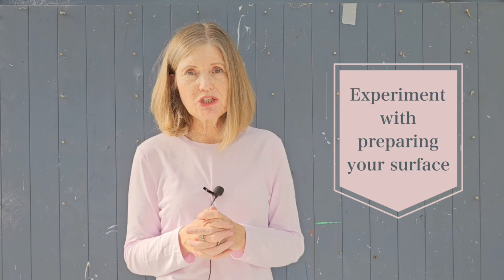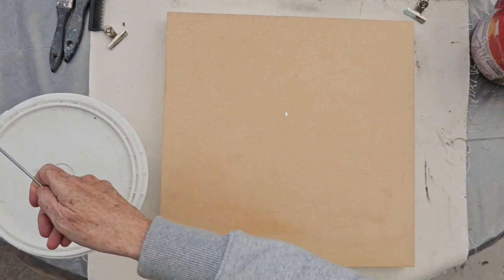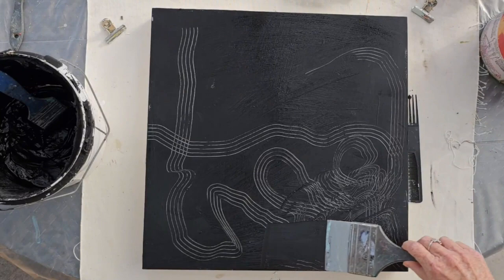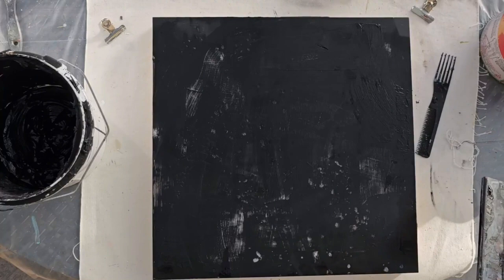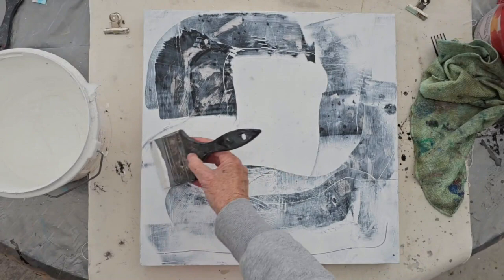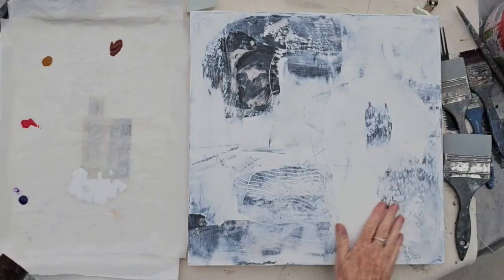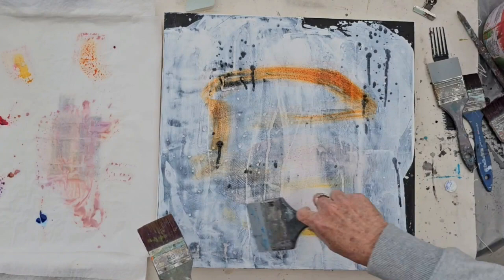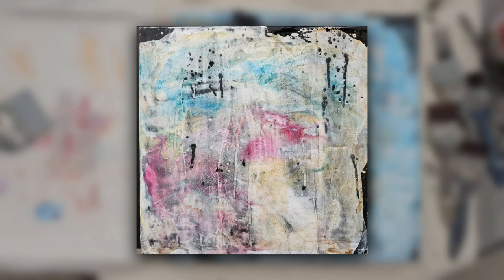Overcome the Overwhelm When Starting A Painting with this Simple Process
One of the biggest problems that stops artists from beginning is a feeling of overwhelm. When faced with a blank canvas, the options seem endless and terrifying: where do I even start? What if I end up with something hideous? How do I know what to paint at all? This video will give you 2 techniques for getting started when you have a new canvas, that are fast and effective and will help to kickstart your creative process so that you can begin your painting easily and with beautiful and exciting results.

Would you like my free Promptsheet? 50+ ideas covering ways of using line, colour, paint application, tools, value/tonal contrasts, how to create beautiful texture using innovative tools, and many more! You'll never be stuck for an idea again!!

My name is Judy Woods and I am an artist and teacher living in New Zealand. Welcome to my YouTube Channel and I hope you find lots of useful and inspiring content that will help you grow as an artist so you can create Your Best Art!

Learn the BEST WAY to create successful Abstract Art and to find your UNIQUE style.

Get inspired and know about the tips and tricks in painting through my blogs